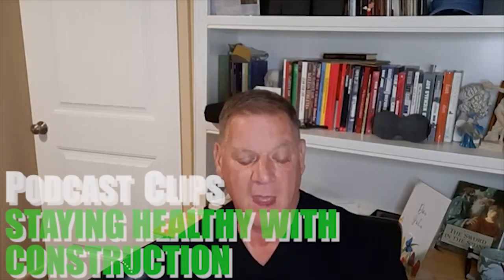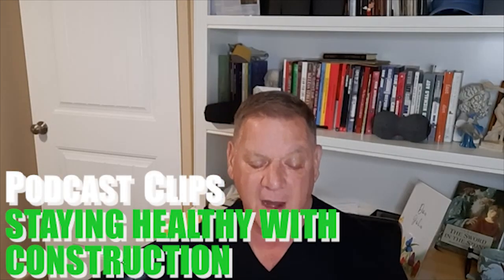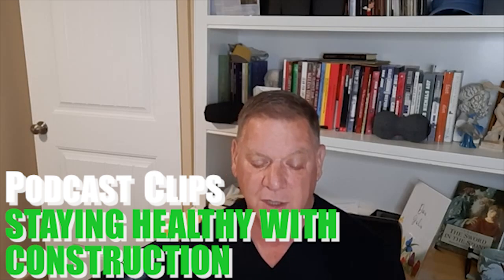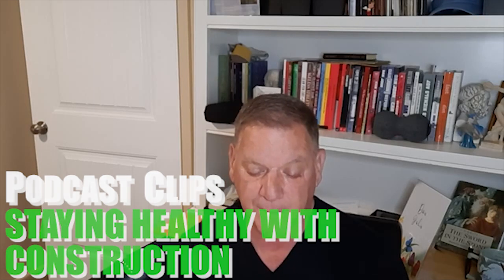Staying Healthy with Construction